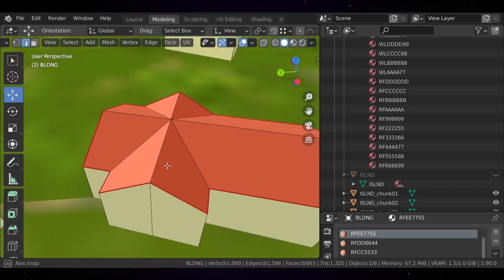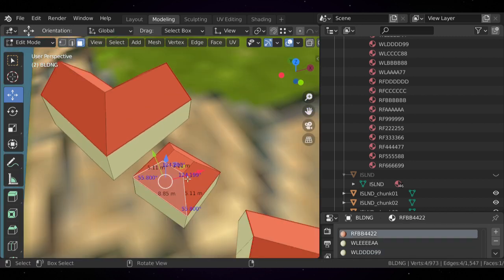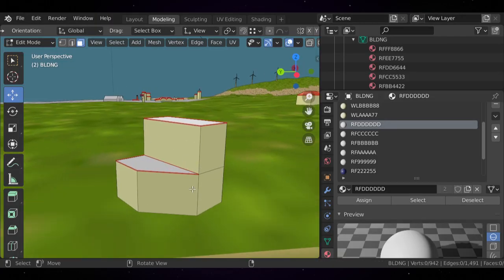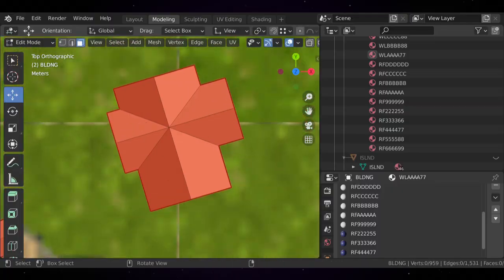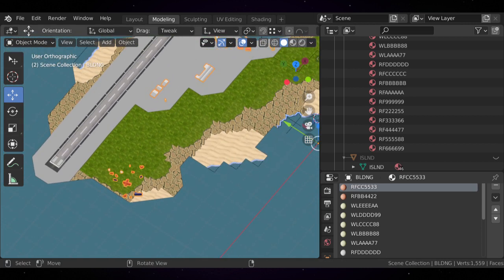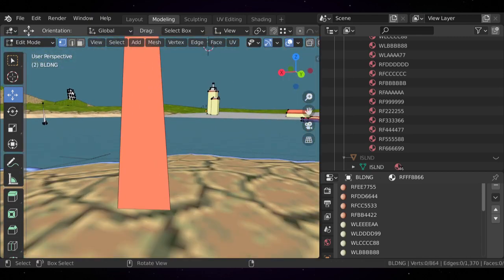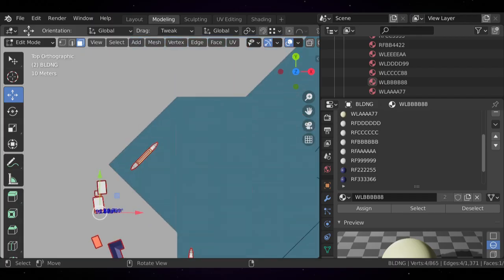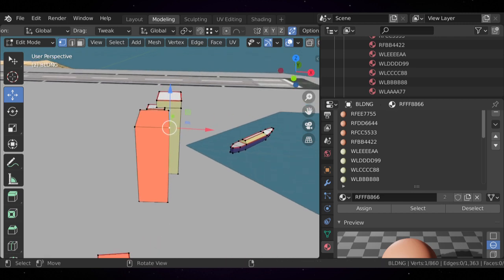Island modeling for Blue Skies flight sim.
Modeling the main island of the flight sim Blue Skies. Island tour, modeling buildings.

Itch.io